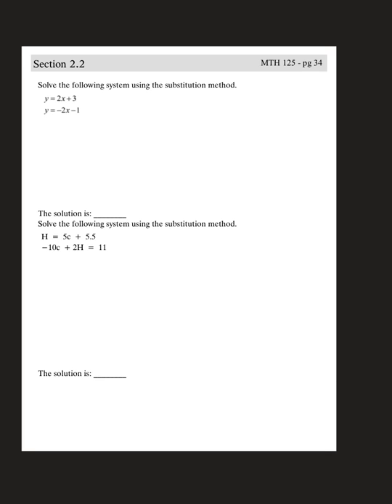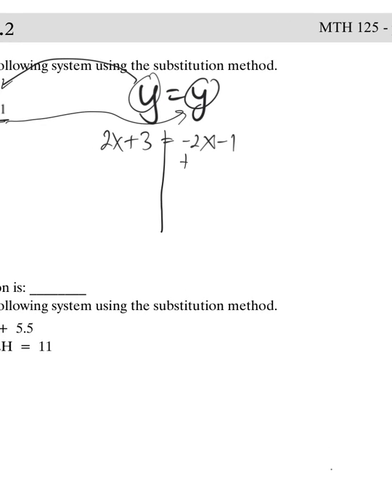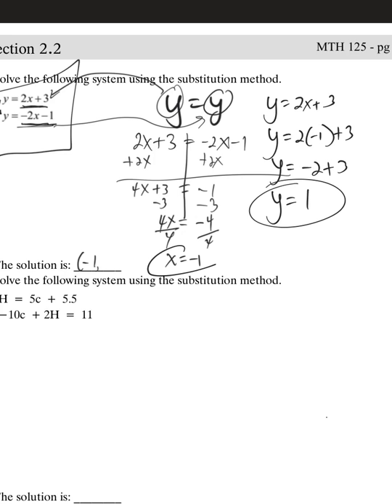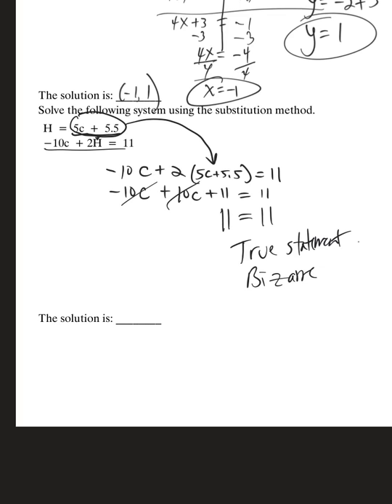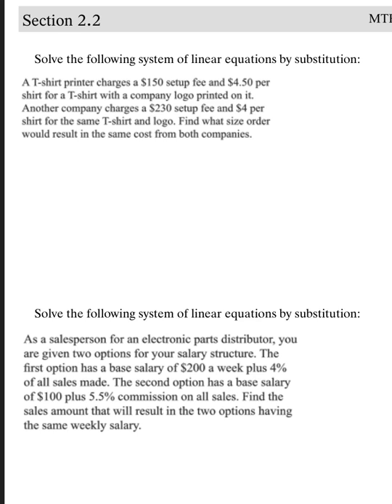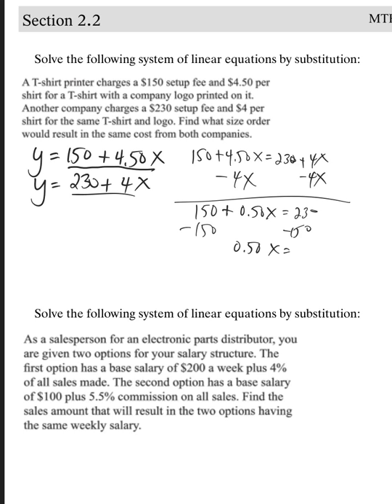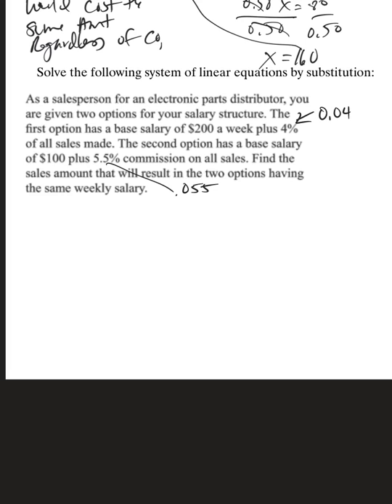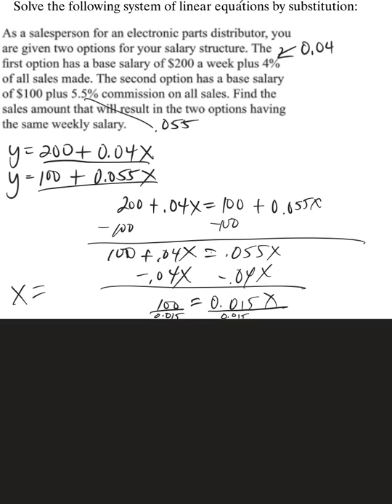Video #4 - MTH 125 - Pages 34-35